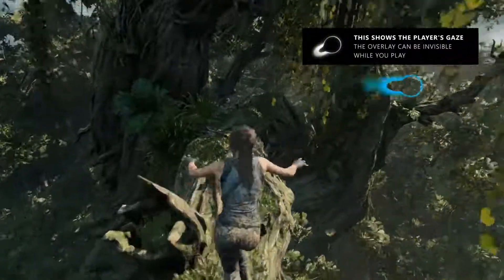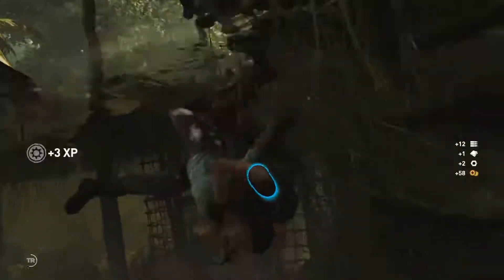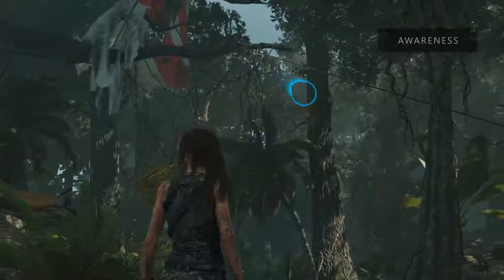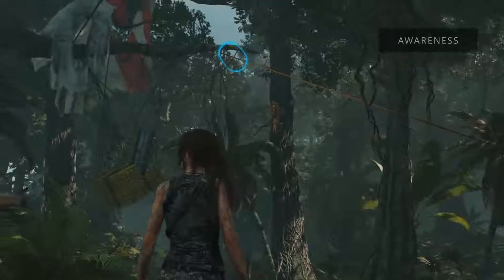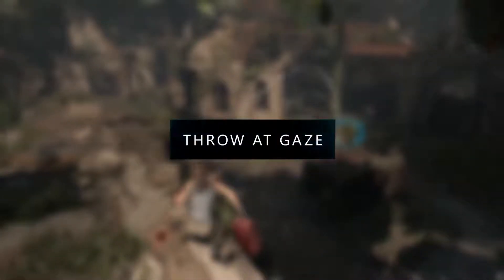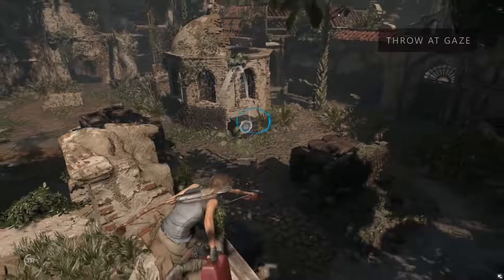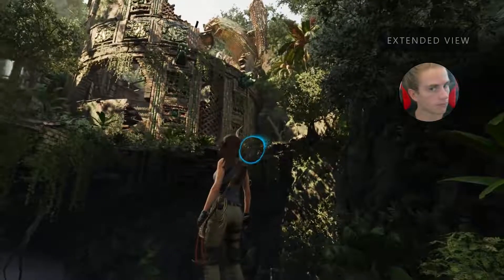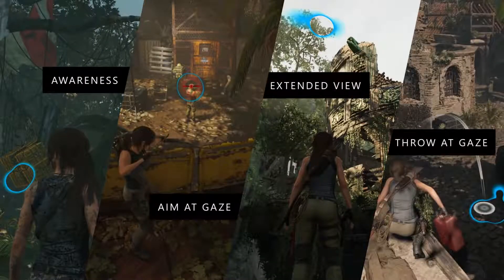Shadow Of The Tomb Raider / Tobii Eye Tracking : Jouez avec vos yeux (VO)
2018 / TR11 / SOTTR / SHADOW OF THE TOMB RAIDER